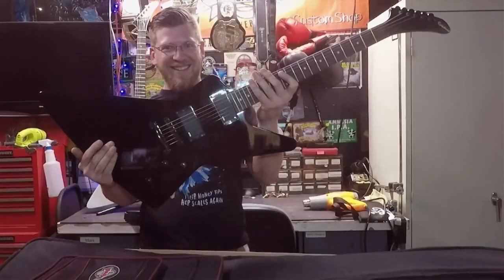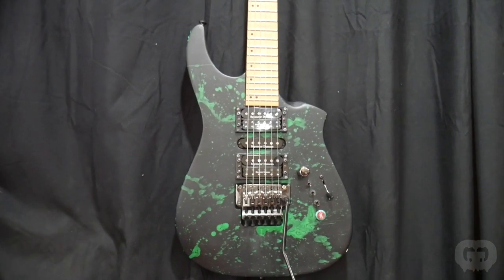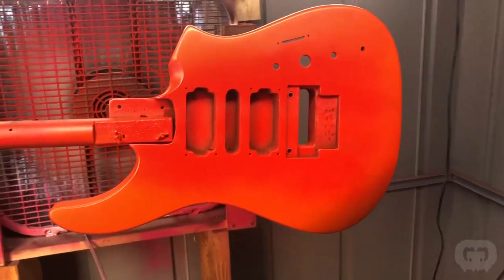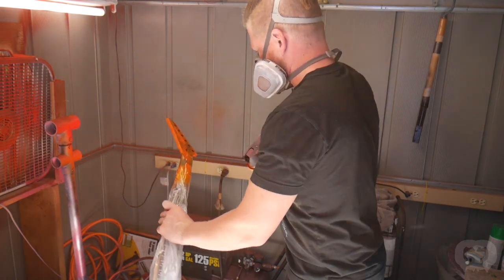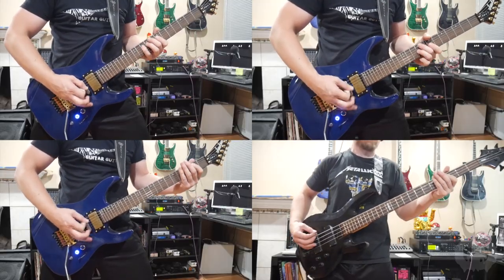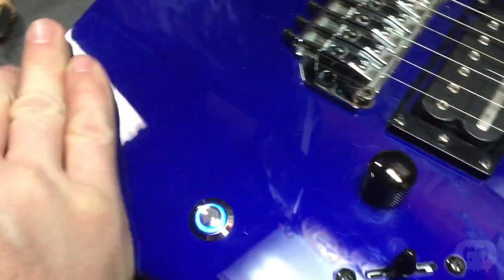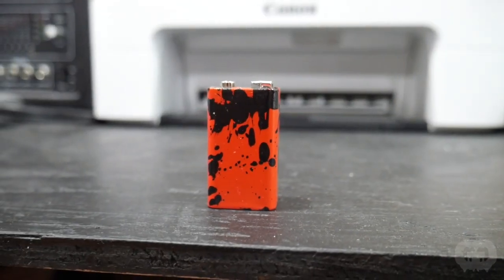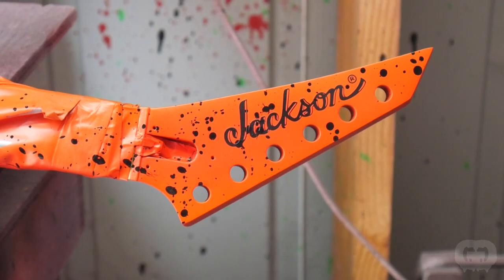Trash to Thrash #3 - Selling Guitars and the Blood Shadow Hackson - FULL EPISODE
Want me to paint your guitar or mod it for you? I’d be more than happy to! I do very affordable custom builds as well.